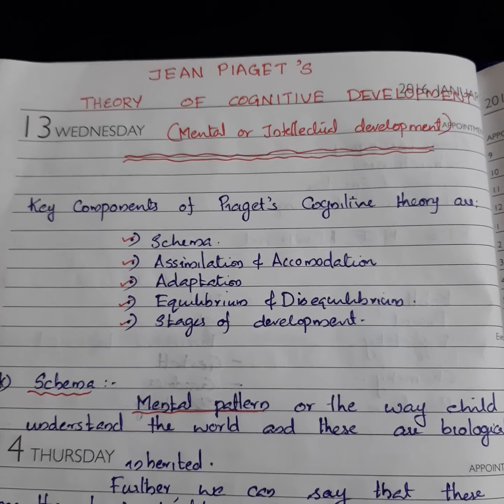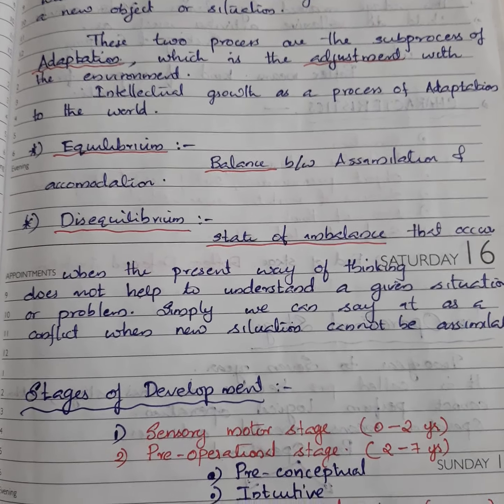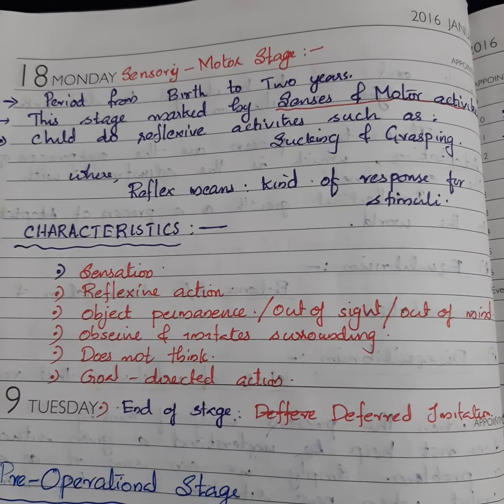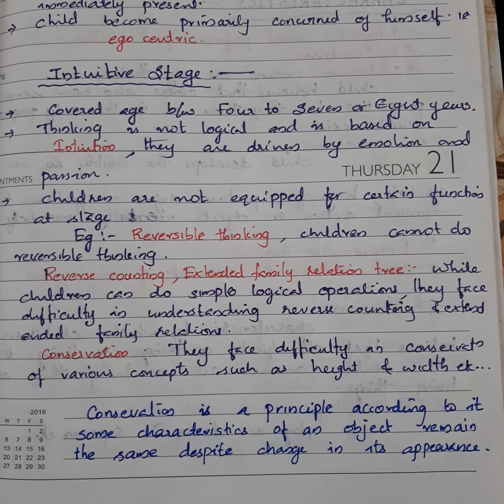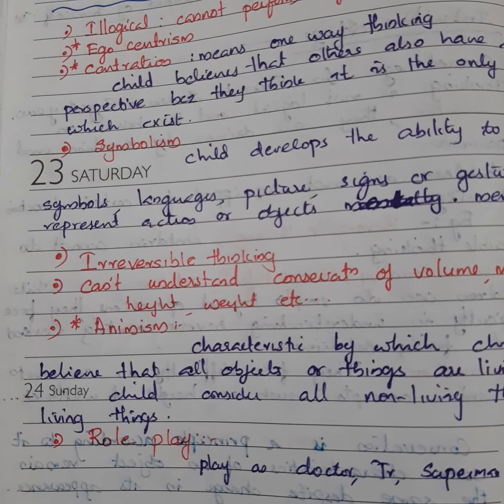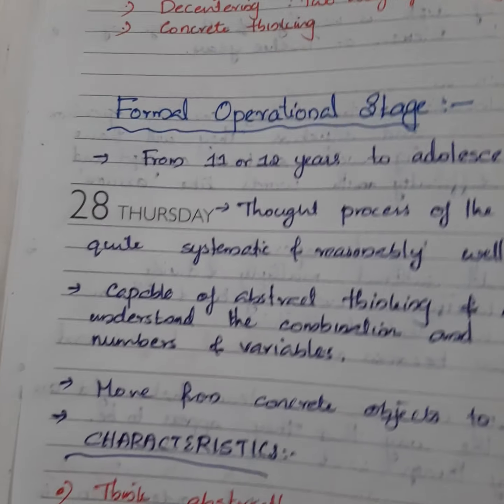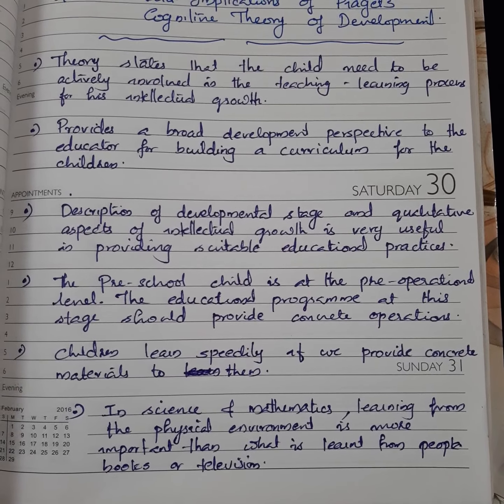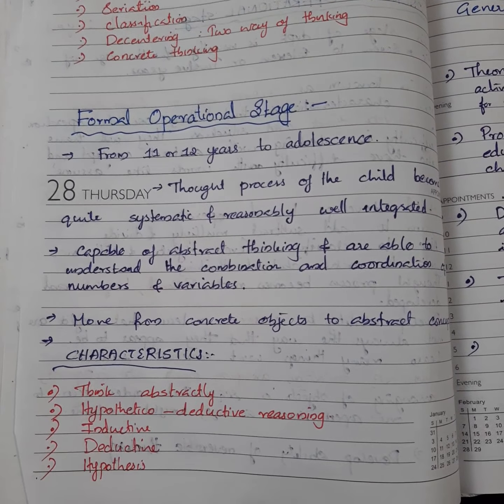JEAN PIAGET:COGNITIVE DEVELOPMENT THEORY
for all TET exams:CTET#KTET# SET#UPTET...